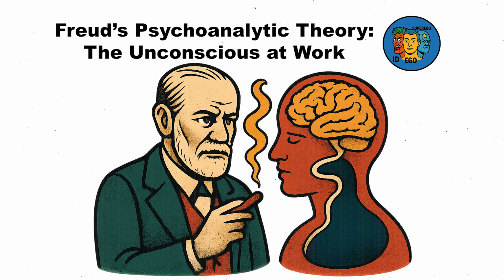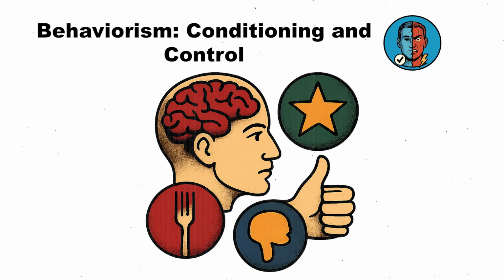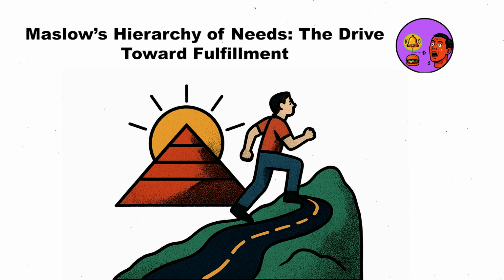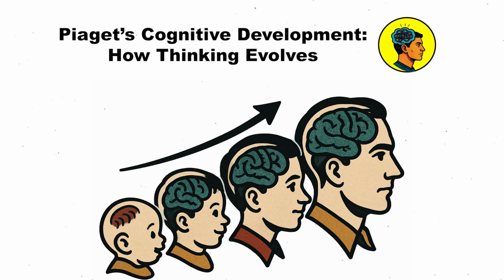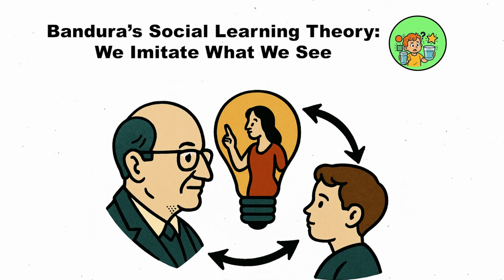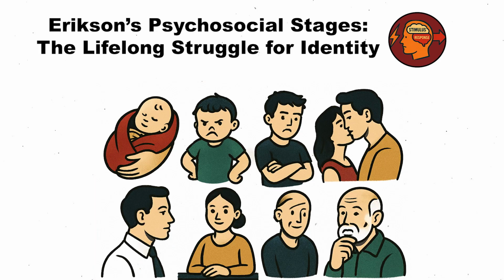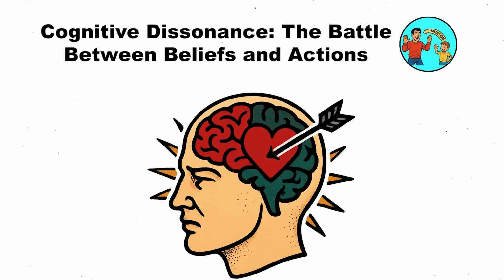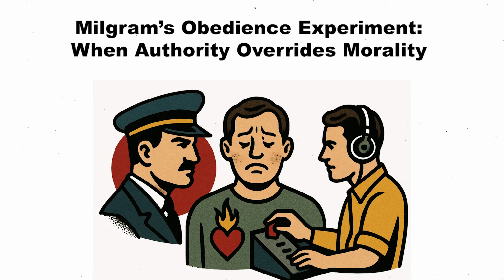Most Famous Psychologist Theories Explained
This video explains the most famous psychology theories in a simple and easy-to-understand way. We break down how these theories work, why they matter, and how they influence human behavior in everyday life. Each concept is explained clearly, with practical examples, so anyone can follow along from start to finish.